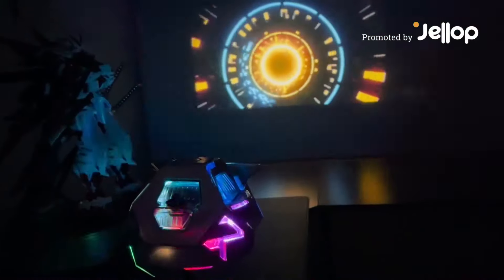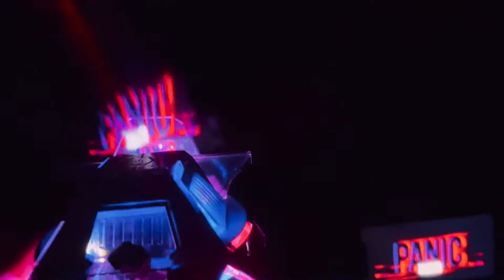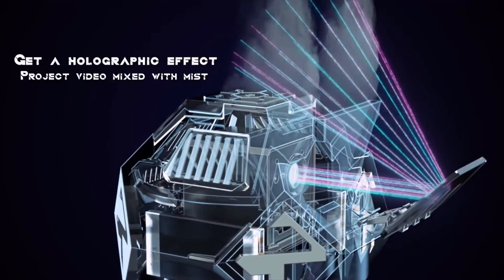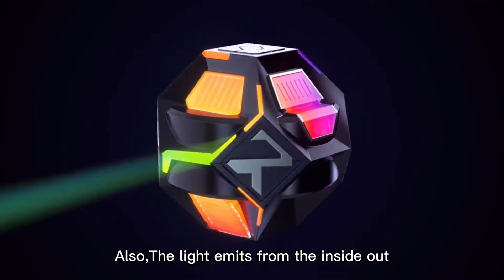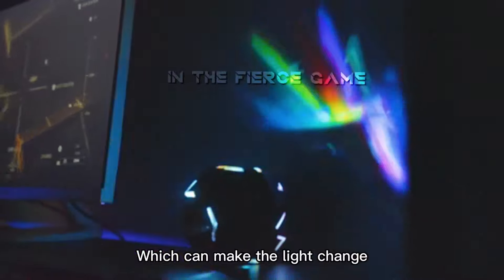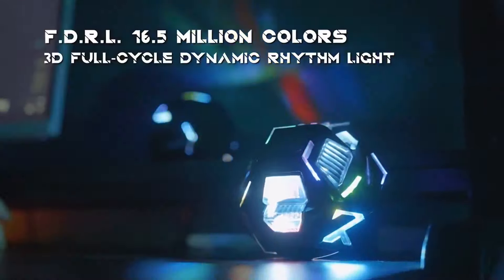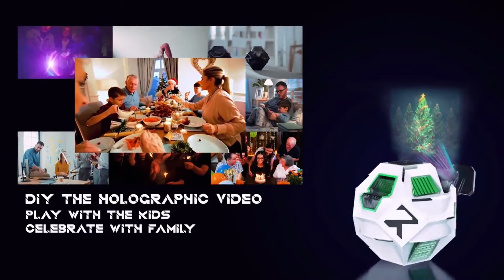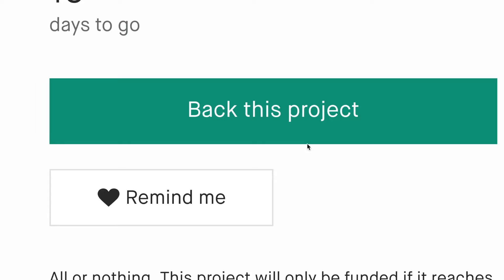Now on Kickstarter: Cyberpunk? Cyberwing! Desktop Full Hd Holographic Projector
CYBERPUNK? CYBERWING! Desktop Full HD Holographic Projector
The coolest new generation of intelligen Hybrid eSports Lamp|Music dynamic light|Desk wall-mapping|Spray function|Ambient night light